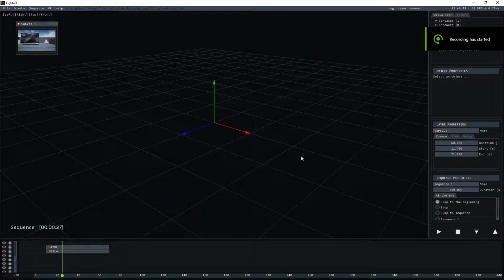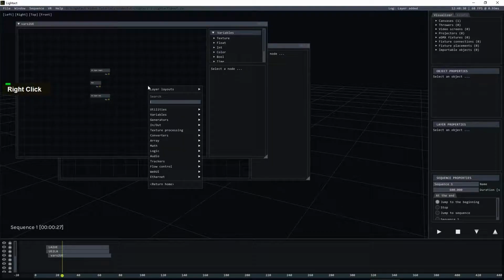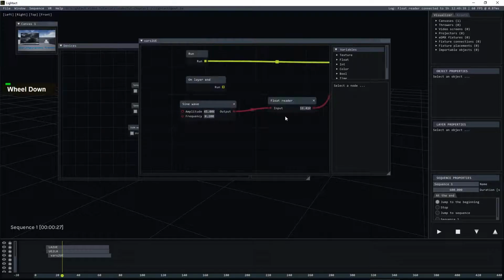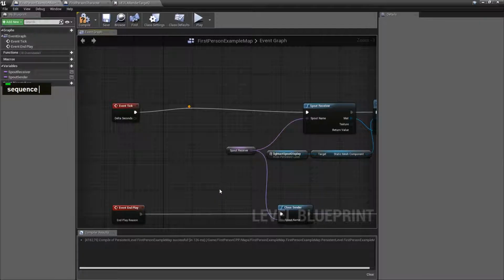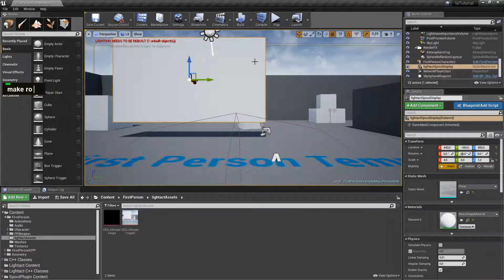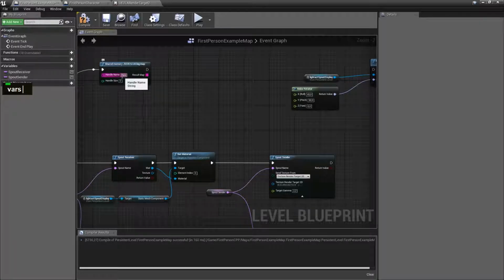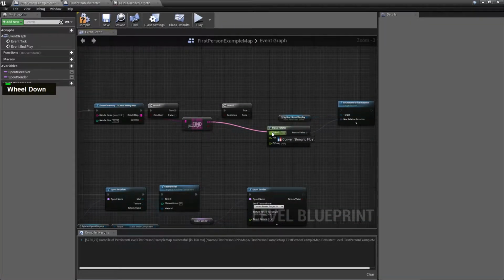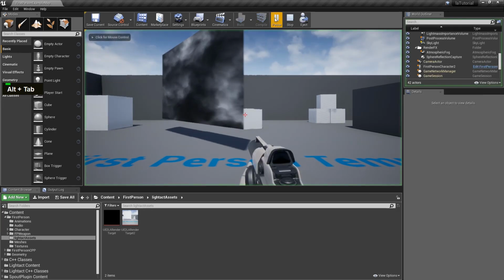Unreal Engine 4 and Lightact Part 4: Sending variables from Lightact to UE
In this tutorial, we'll explain how you can send variables from Lightact media server to UE4.

Duration: 8:31